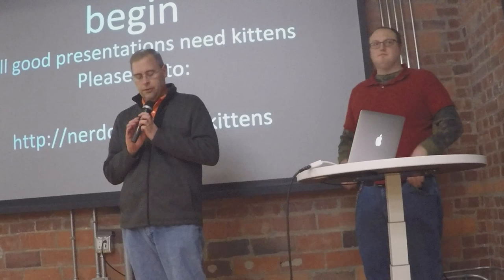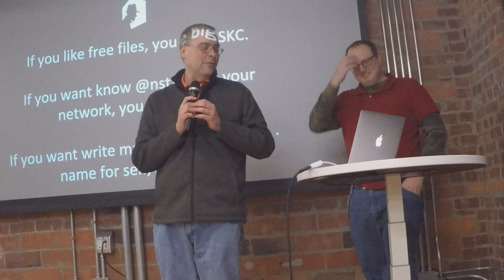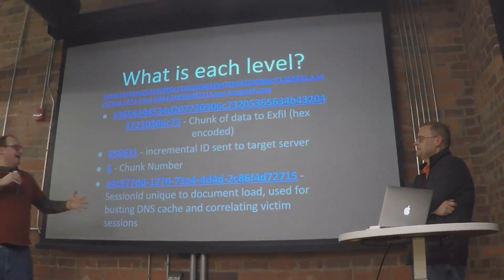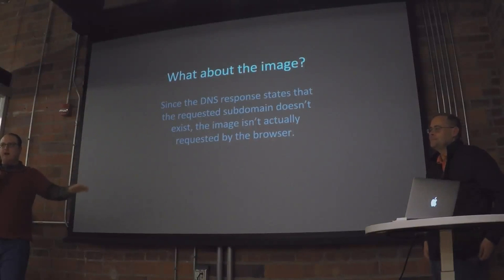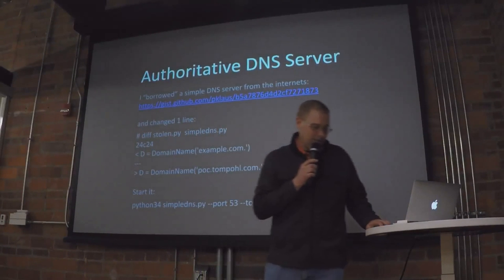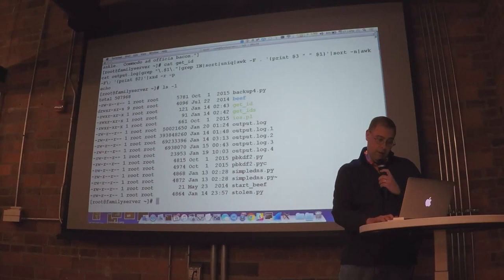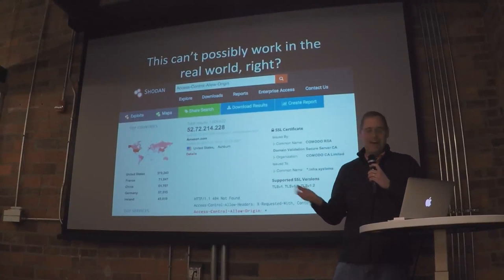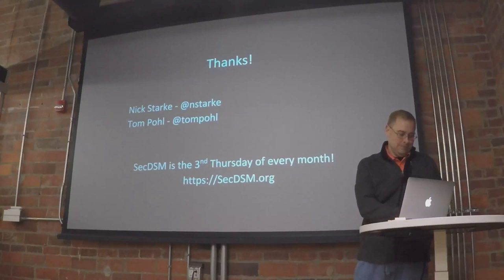Nicholas Starke & Tom Pohl - WeevBot - Browser Based DNS Exfiltration